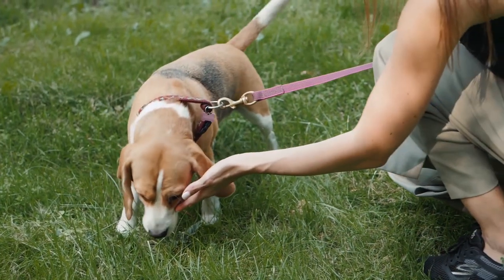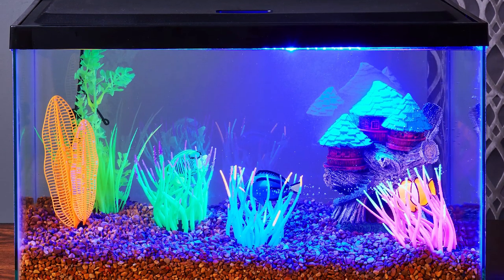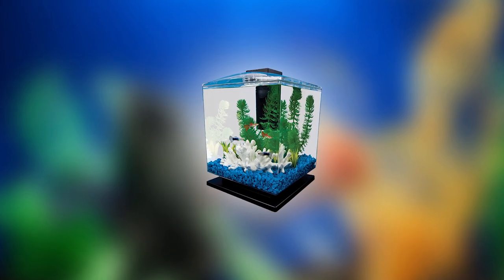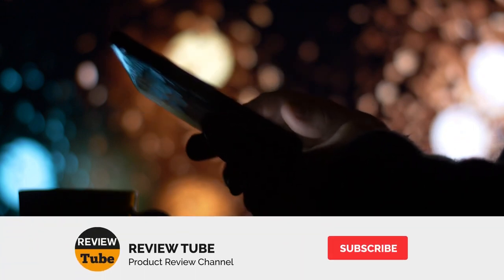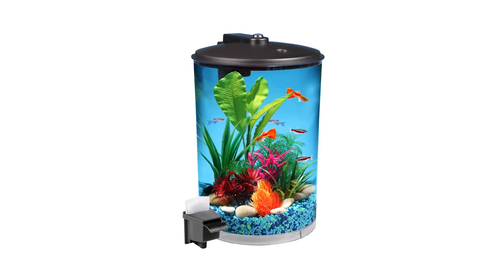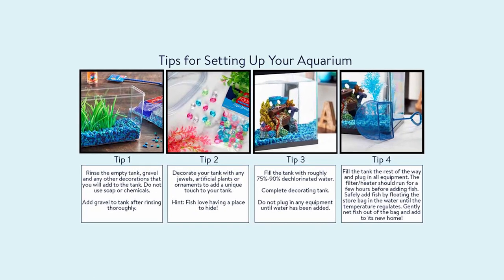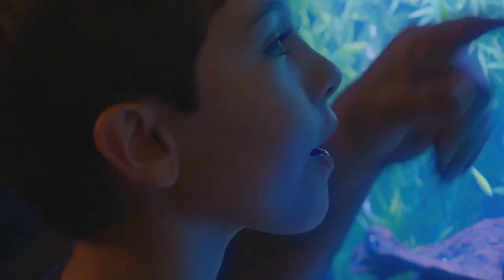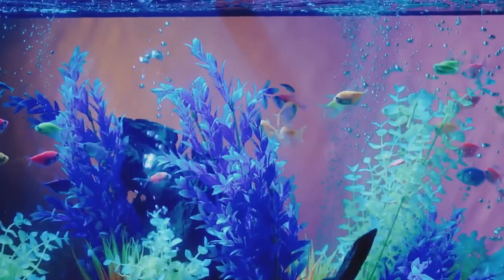✅ Aquarium: Best Small Aquarium 2021 (Buying Guide)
Aquarium: Our trained experts have spent days researching the best Small Aquariums:
✅2. Tetra 1.5-Gallon Cube Aquarium
✅3. Aqua Culture 360 View Aquarium Kit
✅4. Aqua Culture 5-Gallon Fish Tank

To save you both time and money, we’ve narrowed down to some of the best Aquariums.
Check out an in-depth review of the best Aquarium in 2021.

In this video, we make a new research on the top best Small Aquariums.
This is the best Small Aquarium review.
Best time for buying your first Aquarium.

Aquarium
Best Aquarium
Best Small Aquarium